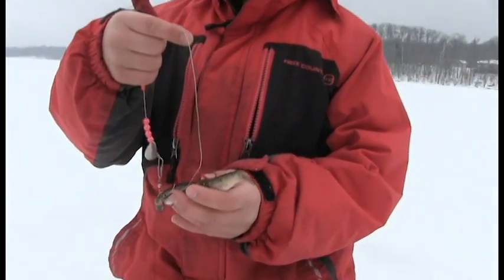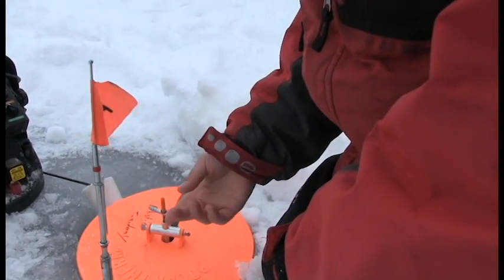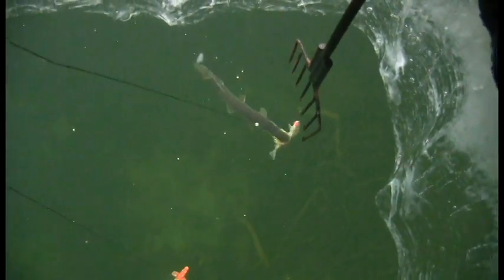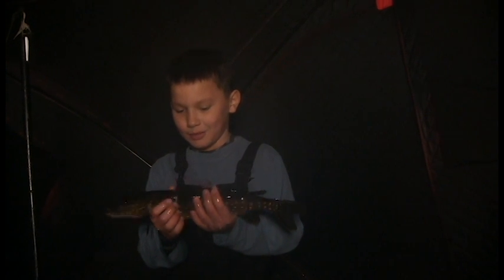Brothers on a mission. Spears and tipup fishin.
Jeremy and Niswi go after pike with the spear and tipups. A bonus bass to end the day.